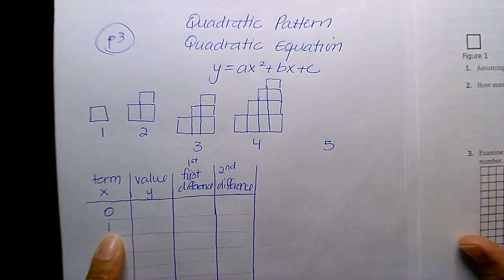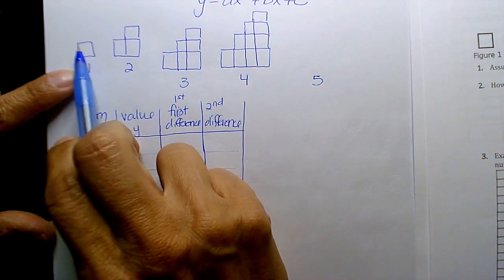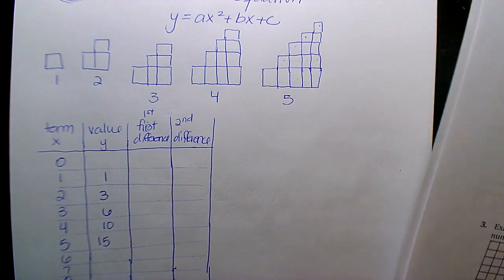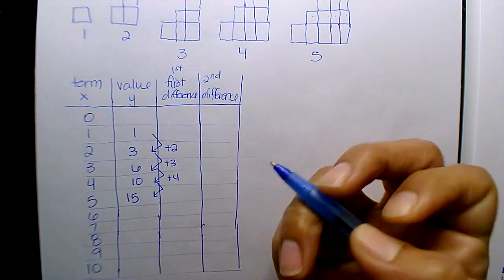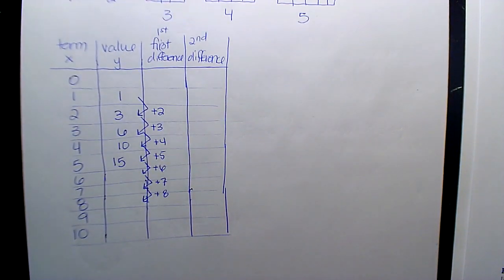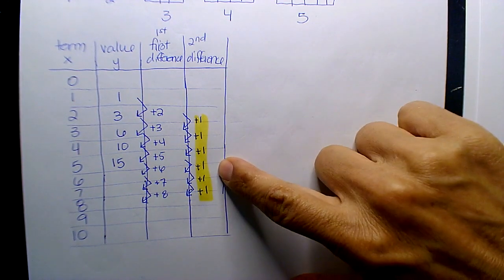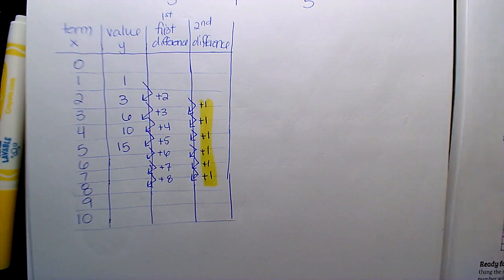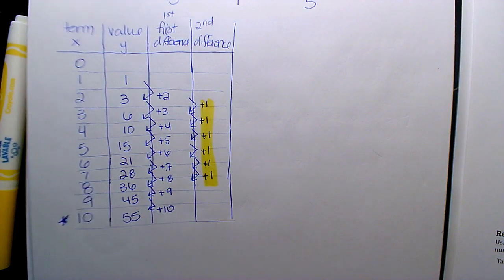8.21.25 im2 #1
quadratic pattern quadratic sequence
explicit function recursive function